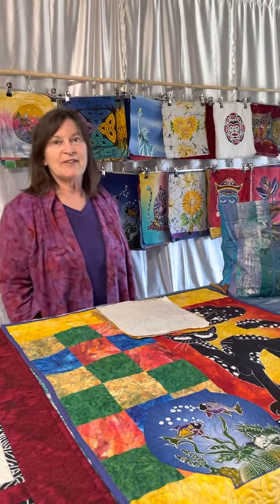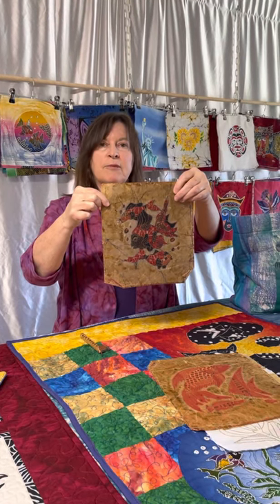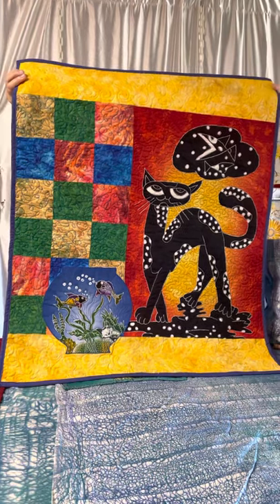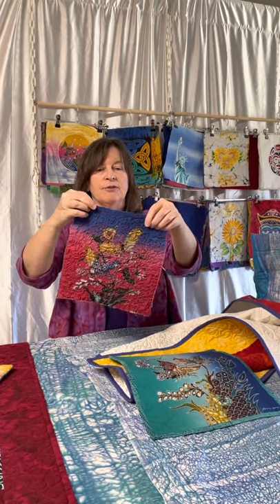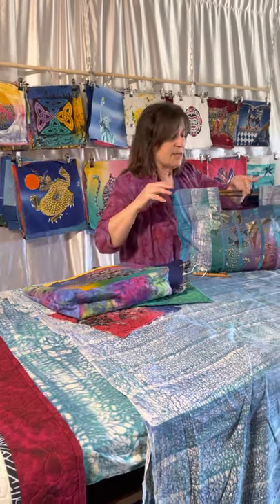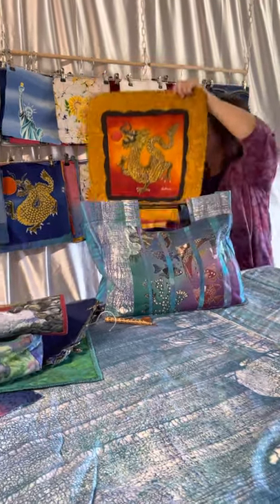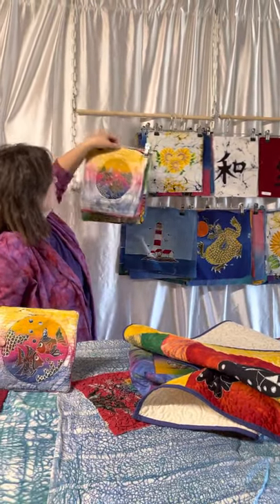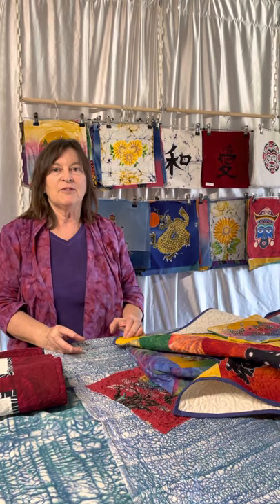9” and 12” Batik Paintings- Indonesian Batiks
We offer many great products at Indonesian Batiks. Here is Vicki talking about our 9” and 12” Batik Paintings and some of the wonderful things you can do with them. Our selection of Batik paintings provide you with an opportunity to combine an ancient art form with the contemporary use. Each Batik Painting is handmade individually using 100% cotton fabric. All dyes are colorfast fast.